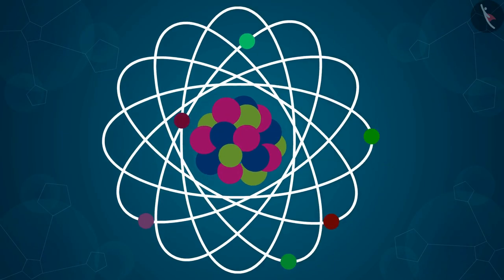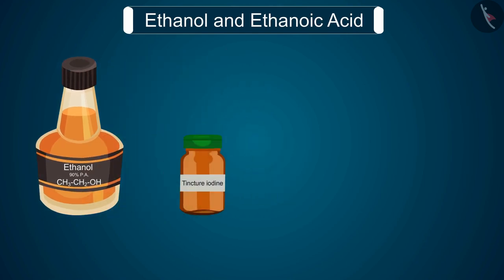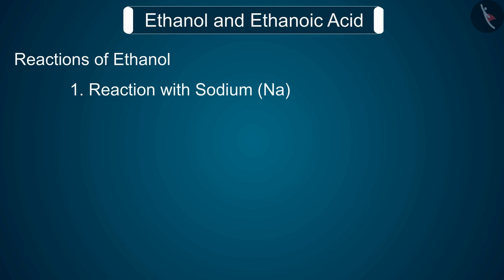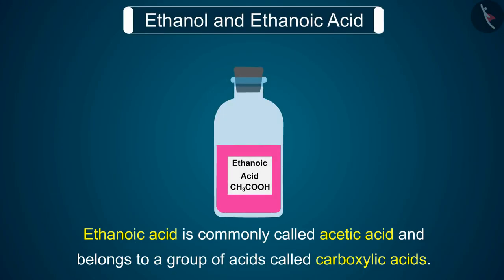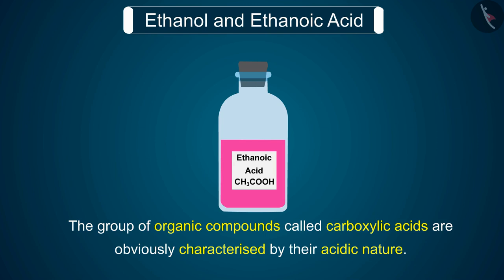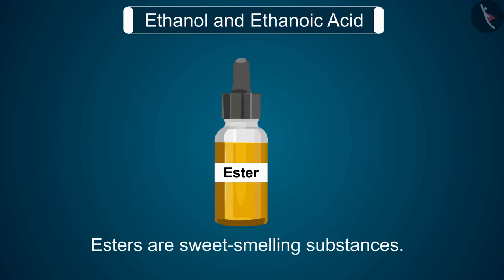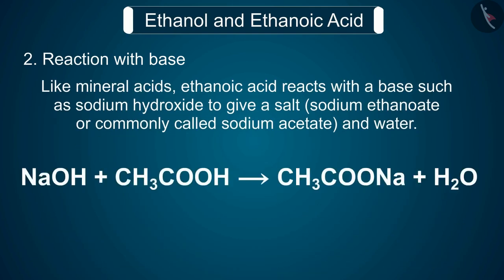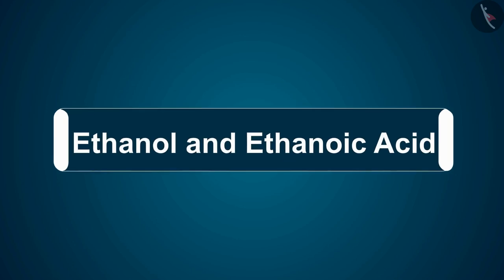Ethanol and Ethanoic Acid | Part 1/1 | English | Class 10